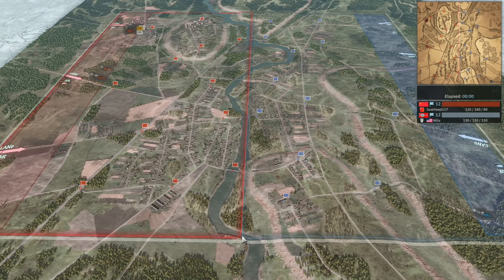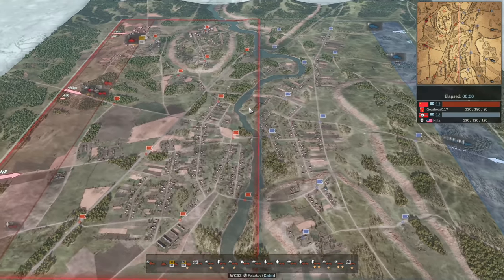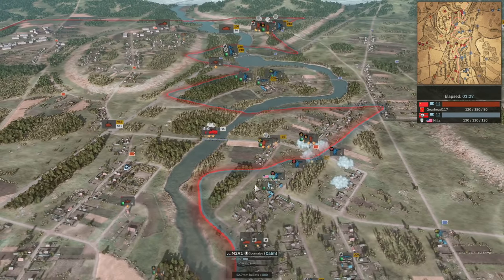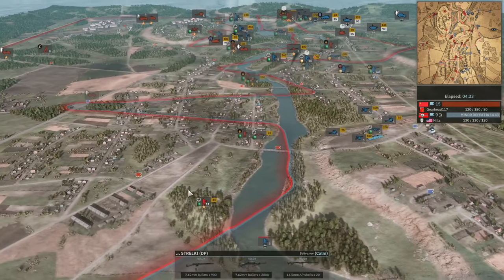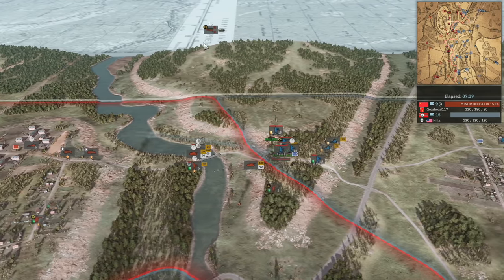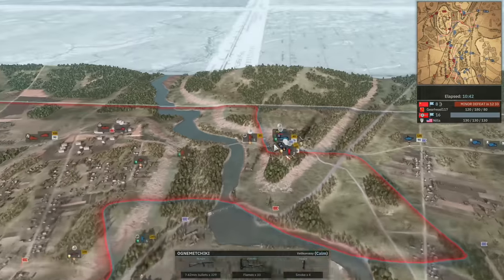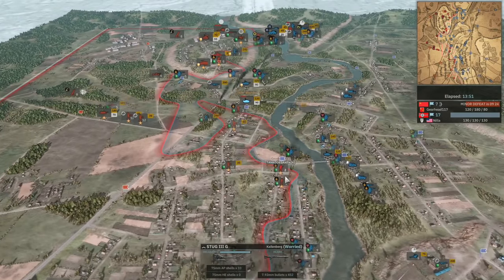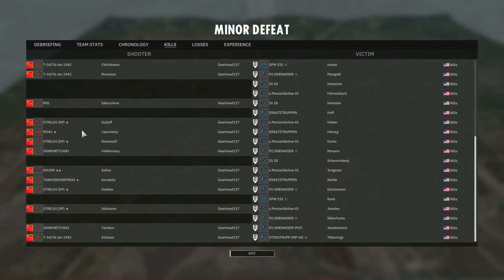Gearhead vs Nilla! 2nd Steel Division 2 Championship, Round 2 (Bobr, 1v1)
Watch Gearhead (Gruppa Tyurin) take on Nilla (25th Panzergren) in Round 2 of the 2nd Steel Division 2 Championship.